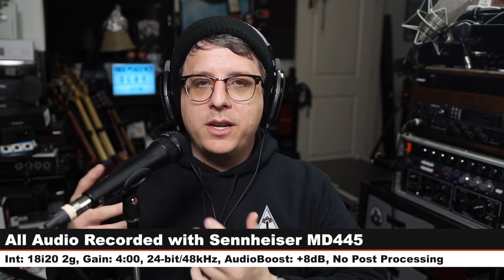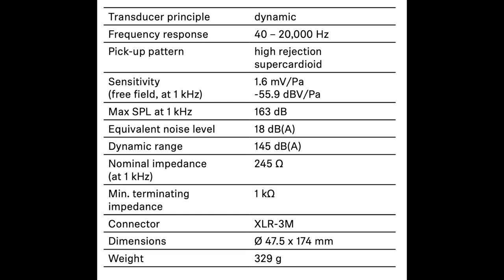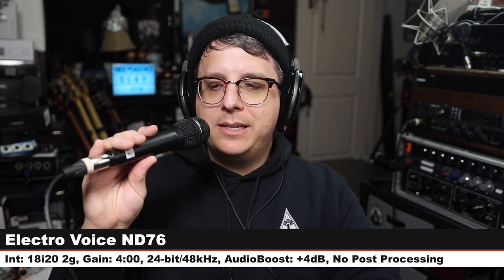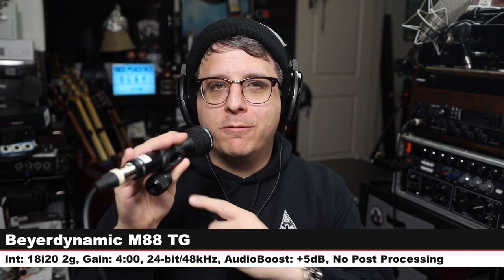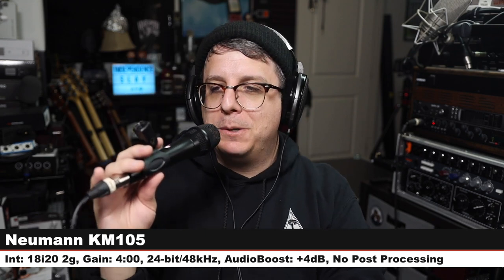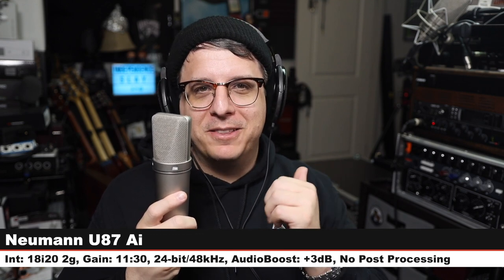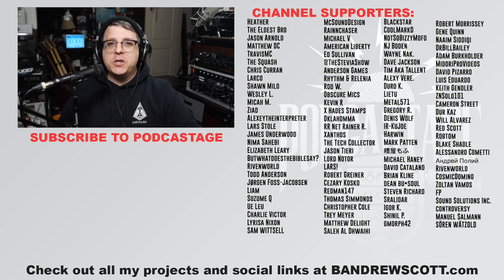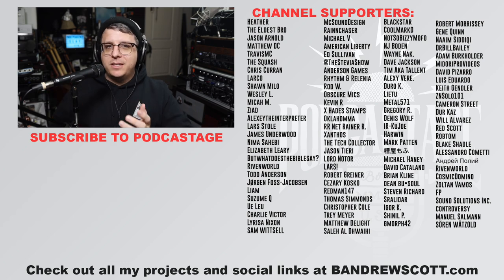Sennheiser MD445 Review / Test (Vs. SM58, E835, sE V7, D5, M88 TG, MD435, and More)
Today I review the brand new microphone from Sennheiser, the MD445. This is a super cardioid handheld dynamic microphone that does a great job at background noise rejection and handling noise rejection. The mic tone is very bright and offers some nice shimmer to singing vocals, but for spoken word I personally think the boost in the top end is a bit too much.

00:00 - Intro / Price / Disclaimer
00:29 - Setup
00:46  - What’s in the Box
01:10 - Build Quality / Walkthrough
01:47 - Specifications
02:11 - Polar Pattern Test (Tone / Rotation)
02:37 - Plosive Test
02:47 - Distance Test / Proximity Effect Test
03:07 - Background Noise Test
03:26 - Untreated Room Test
03:40 - Handling Noise Test
03:54 - Mic Mount Bump Test
04:14 - Mic Resonance Tap Test
04:32 - Cup The Mic Test
04:58 - Intro to Comparison
05:09 - AKG D5 Comparison
05:42 - Shure SM58 Comparison
06:15 - Sennheiser E835 Comparison
06:52 - Electro Voice ND76 Comparison
07:28 - sE Electronics V7 Comparison
08:06 - Audix OM2 Comparison
08:36 - Sennheiser E935 Comaparison
09:14 - Beyerdynamic TG V70d Comparison
09:50 - Beyerdynamic M88 TG Comparison
10:36 - Shure KSM8 Comparison
11:22 - Sennheiser MD435 Comparison
12:17 - Lewitt MTP940CM Comparison
13:20 - Neumann KMS 105 Comparison
14:32 - Neumann U87 Ai Comparison
15:47 - Music Test
17:08 - Pros & Cons
18:16 - Overall Thoughts
20:54 - Recommendation
23:21 - Outro